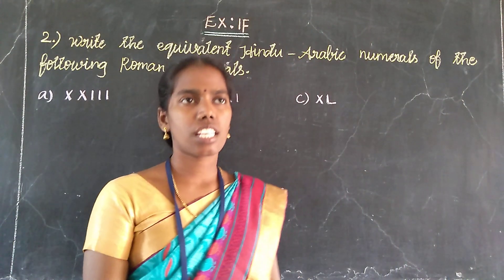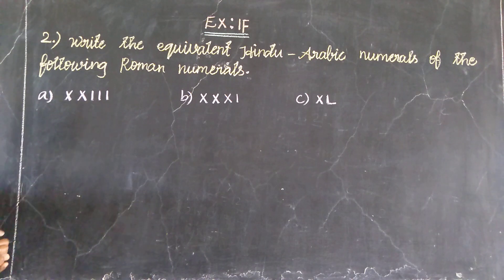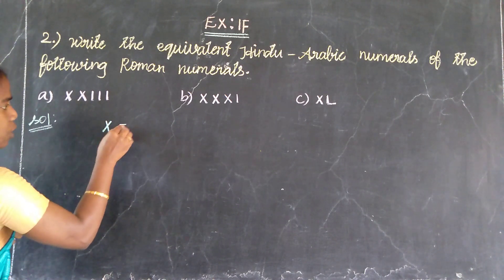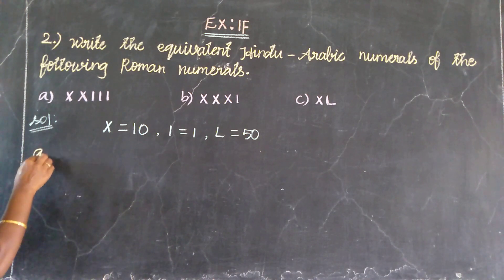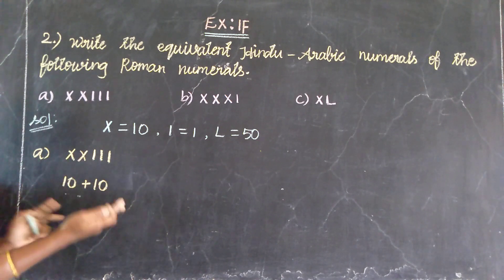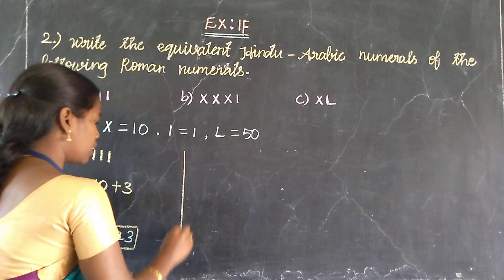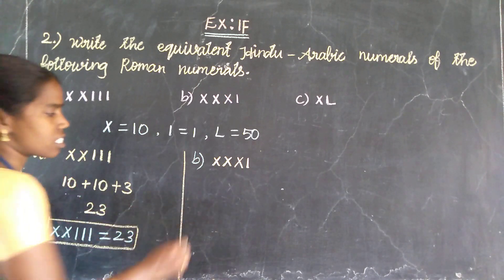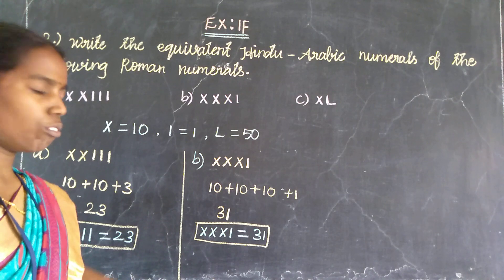Ex:1F-1(a, b , c) Roman numerals Oxford Class 6 Mathematics